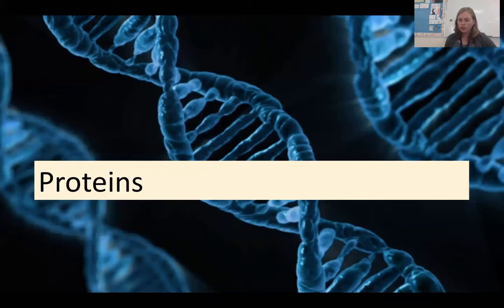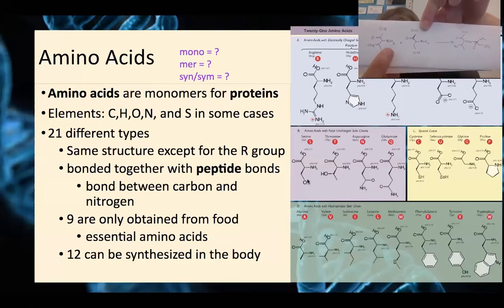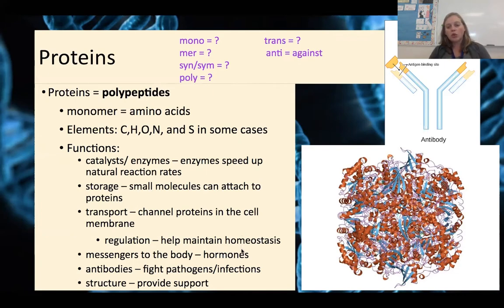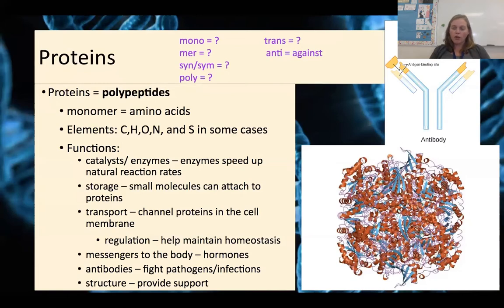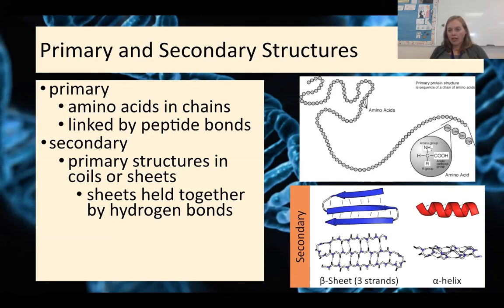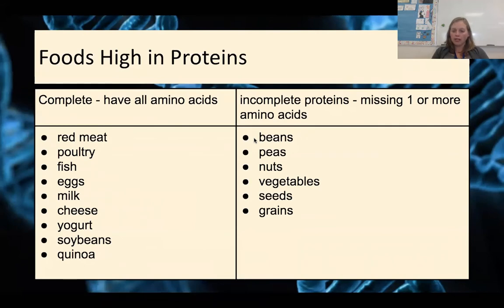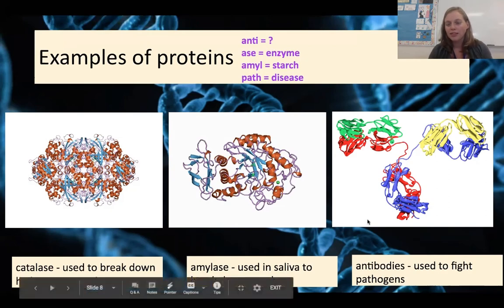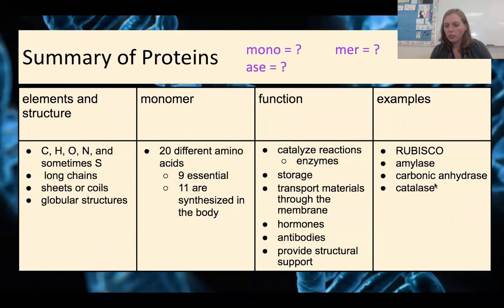Proteins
Goes through the structure and functions of proteins